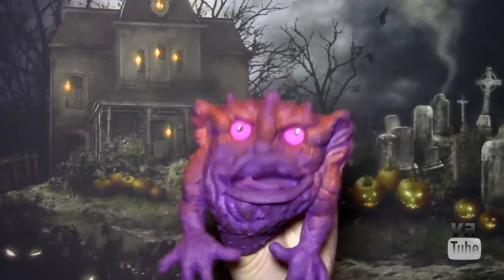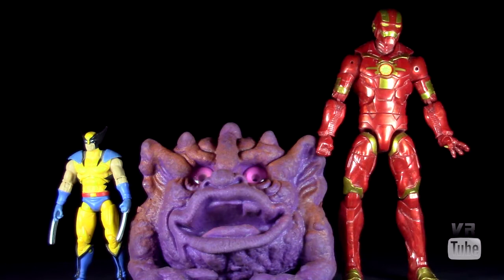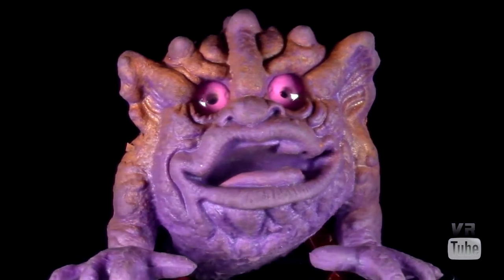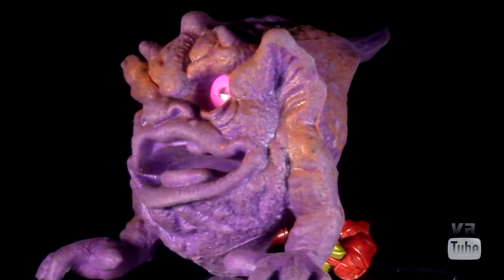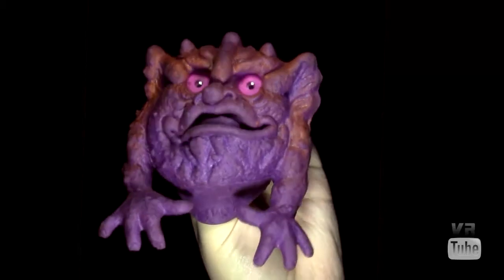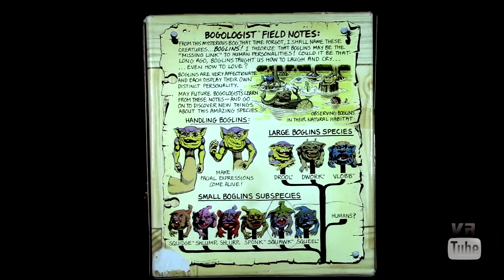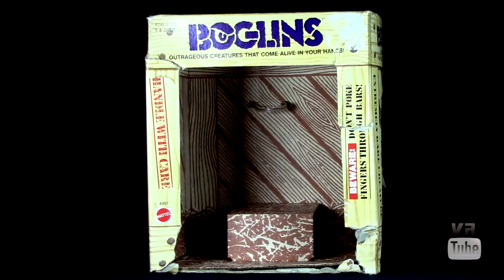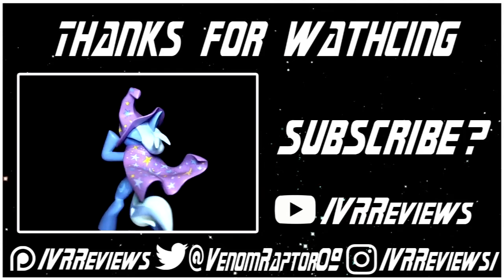VR Reviews: BOGLINS- Klang Review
Have a Boglin-tastic Halloween!

The intro song is "Chains of Love" by Chastain